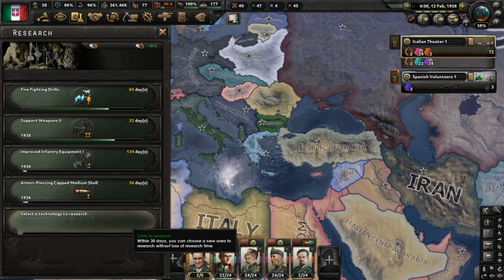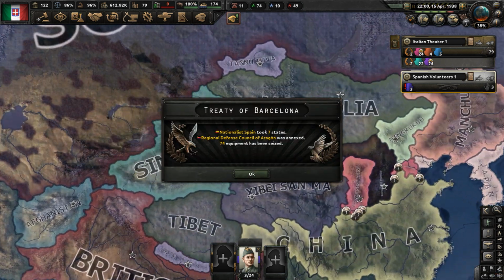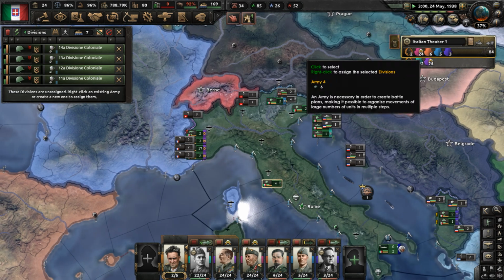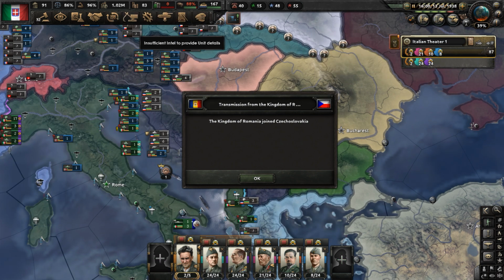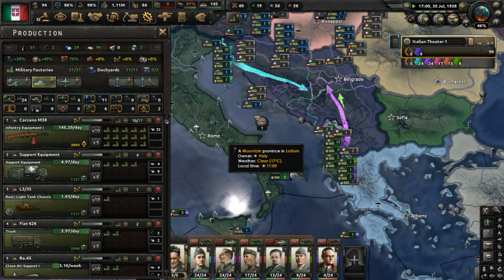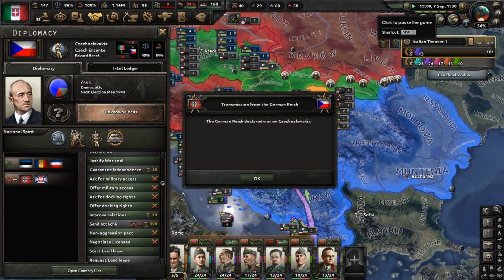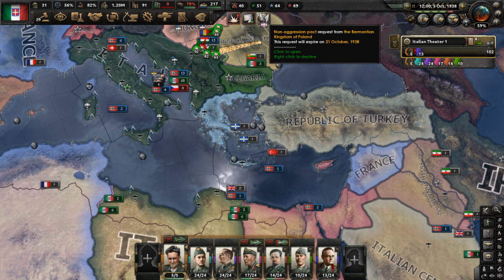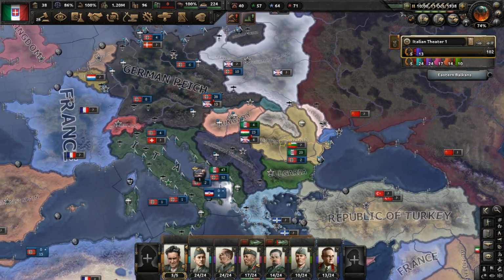Czech Entente Destroyed | Hearts of Iron 4 - Italy #3